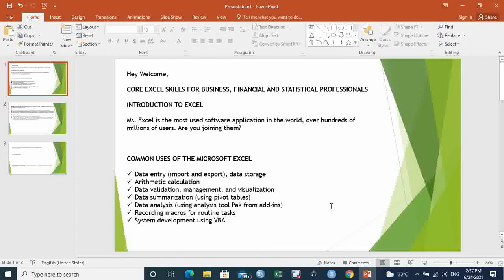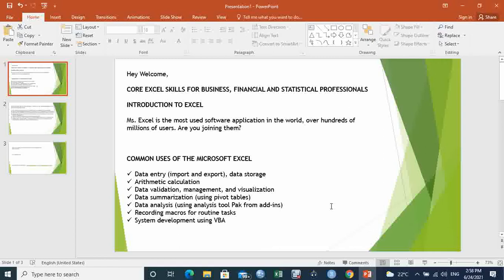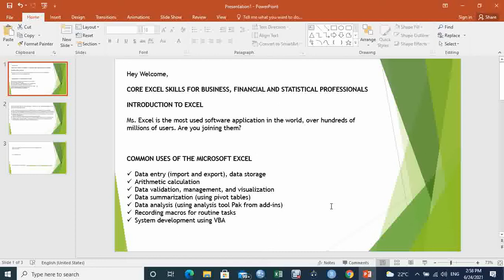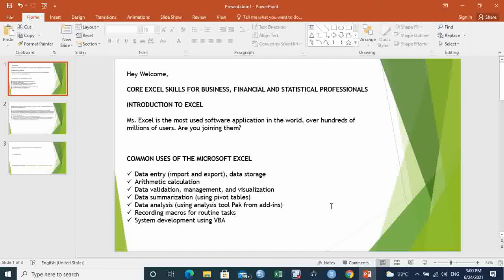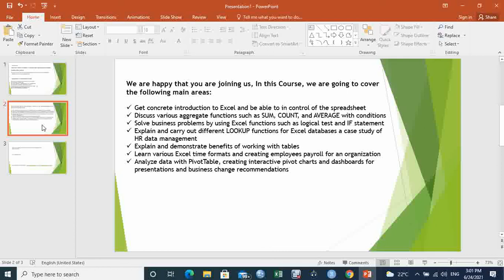Introduction to Excel Part1 - Excel users and what you can do with Excel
Excel is mostly used software application with various applications in many fields. see how you can use Excel